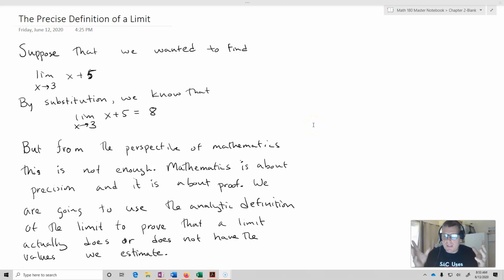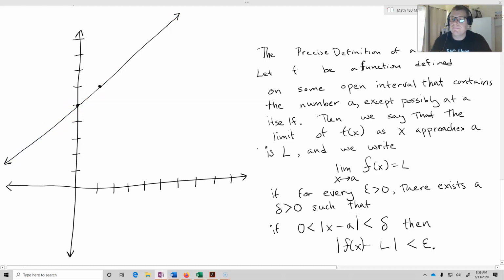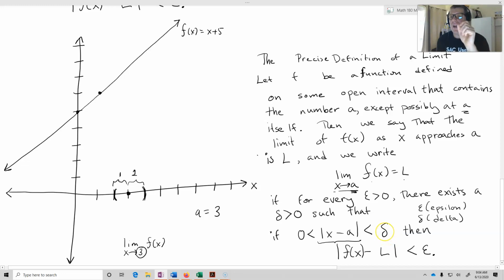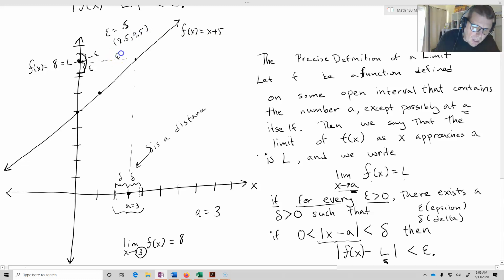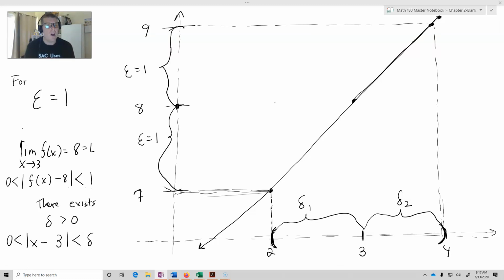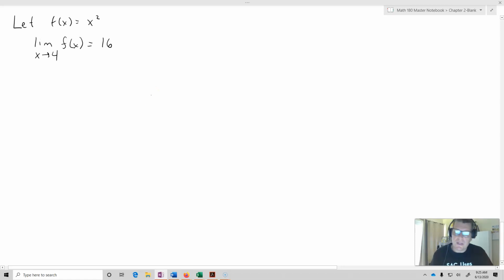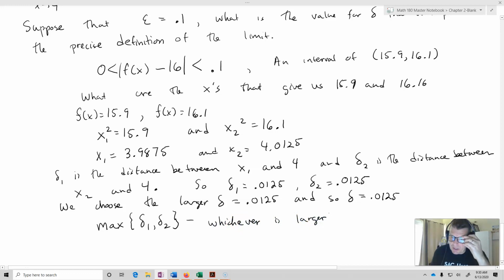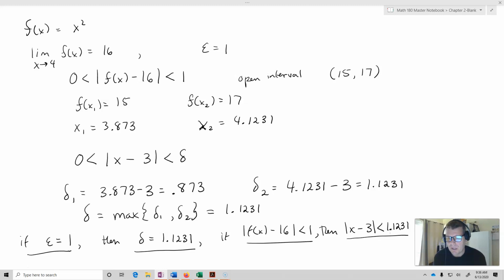The Precise Definition of a limit- Definition and Examples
In this recording I go over the precise definition, discuss what it means and then go over some examples to clarify its meaning.